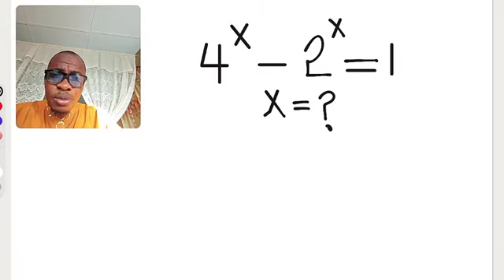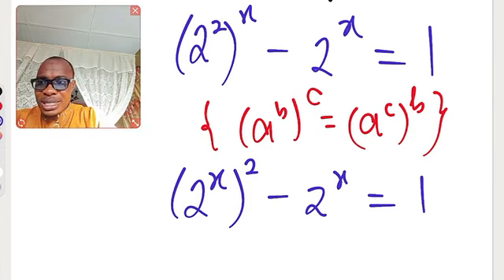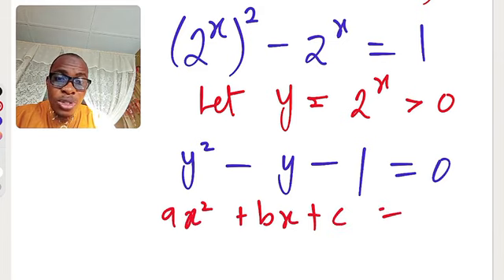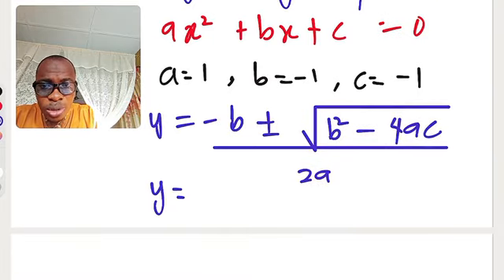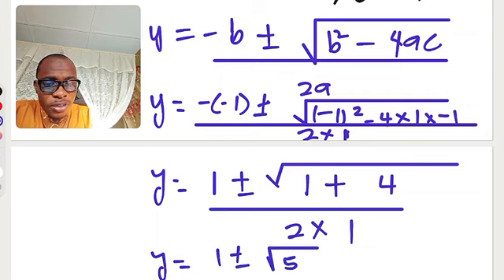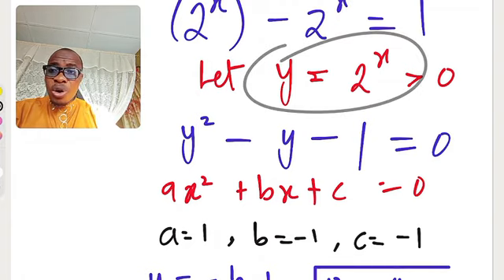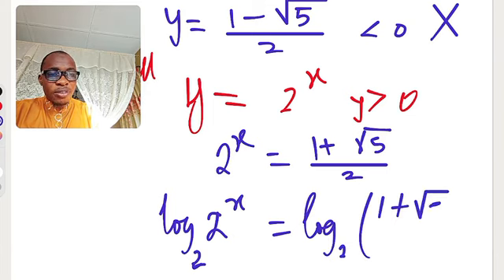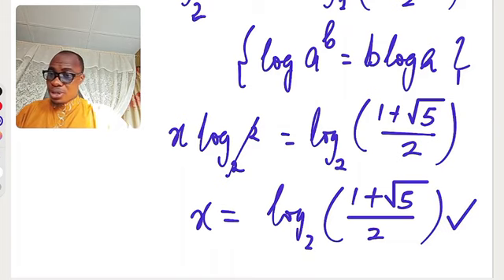USA | Can You Solve This? | Math Olympiad